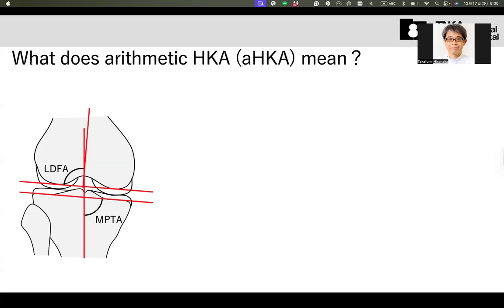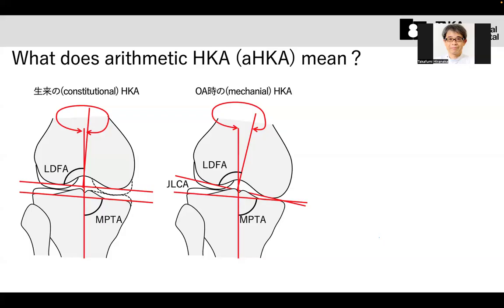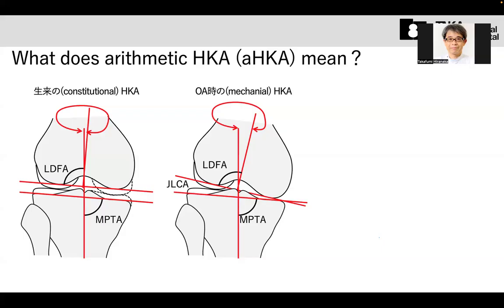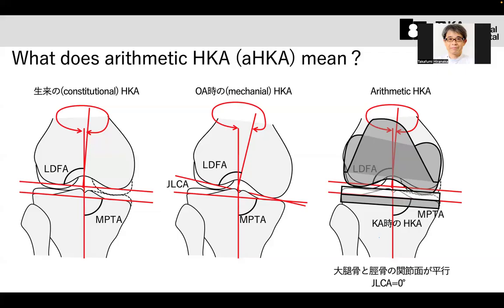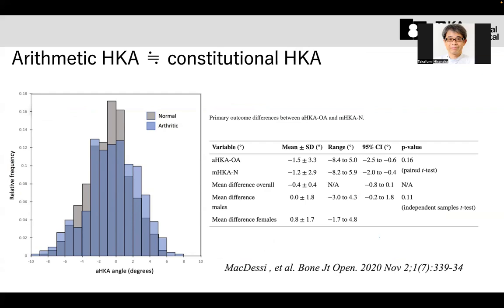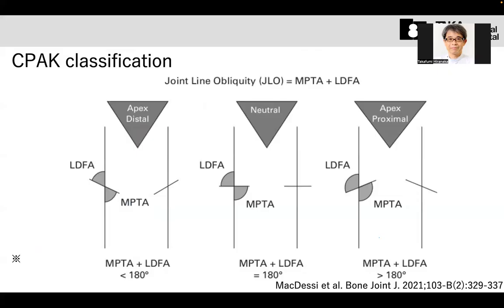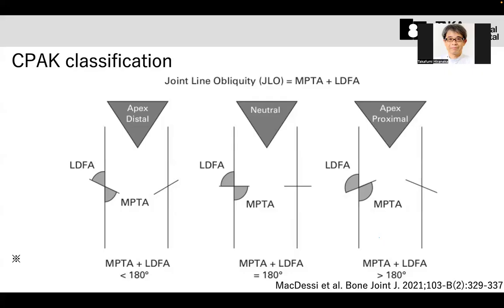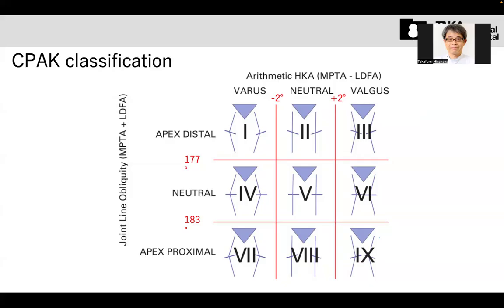Knee Arthroplasty Lecture KA TKA princilpe 4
Summary: The Clinical Power of arithmetic HKA (aHKA) in TKA
Insights by Takafumi Hiranaka
[Overview]
Why is arithmetic HKA (aHKA) becoming the gold standard for alignment assessment in TKA? In this video, we move beyond traditional X-ray measurements to explain how aHKA reveals the "true skeletal identity" of the patient and how it revolutionizes surgical decision-making.
[Key Takeaways]
1. What is aHKA? Unmasking the "Native" Anatomy 🔑
* arithmetic HKA (aHKA) is calculated by the formula: $aHKA = MPTA - LDFA$.
* While standard radiographic HKA is often distorted by cartilage loss and ligament laxity (Joint Line Convergence Angle: JLCA), aHKA filters out this "noise." It allows surgeons to see through the deformity and identify the patient's Constitutional Alignment—the alignment they were born with before the onset of arthritis.
2. The Critical Importance of aHKA 🎯
* Deformity vs. Morphology: A patient may appear to have a severe varus (bow-legged) deformity due to worn cartilage, but aHKA tells you if they were originally "straight" or "naturally varus."
* Defining the Target: Without aHKA, surgeons are shooting in the dark. With it, you can set a personalized surgical goal: Should you aim for a neutral 0° or respect the patient’s native 3° varus? aHKA provides the objective roadmap for Personalized Kinematic Alignment.
3. Integration with the CPAK Classification 📊
* By combining aHKA with the Joint Line Orientation (JLO), we can apply the CPAK Classification (categorizing knees into 9 distinct phenotypes).
* This allows for a scientific and reproducible way to classify patients, ensuring that the TKA matches the patient’s biological phenotype rather than a standardized "one-size-fits-all" model.
4. Achieving a "PF-Friendly" & Natural Knee 🦵
* Respecting the aHKA leads to an accurate restoration of the native joint line. This ensures the patella remains in its physiological "neutral" track, especially during deep flexion.
* Ignoring the "Skeletal Truth" (aHKA) often results in mid-flexion instability or PF pain. Restoring the native aHKA is the key to achieving the "Forgotten Knee."
[Conclusion]
aHKA is not just a mathematical formula; it is a "Skeletal Resume" of the patient. By putting aHKA at the center of your surgical philosophy, you transition from traditional bone-cutting to true Anatomical Restoration.